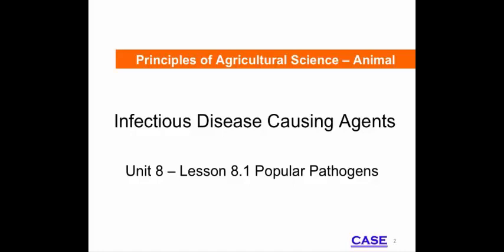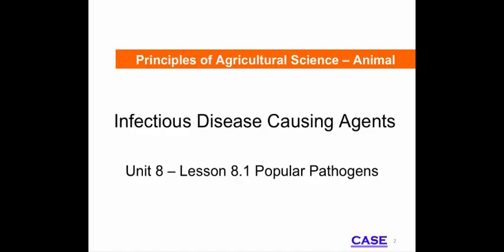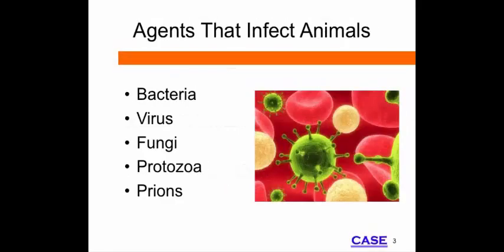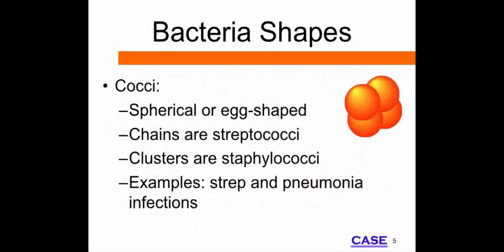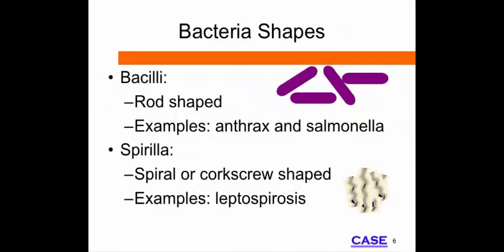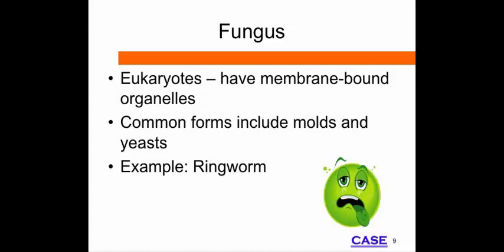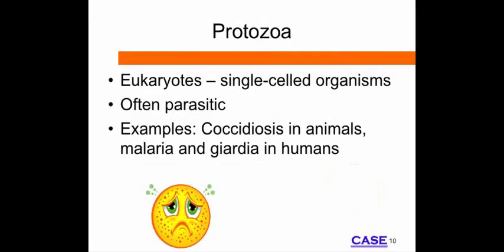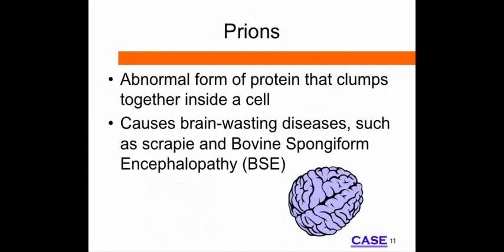ASA - Infectious Disease Causing Agents